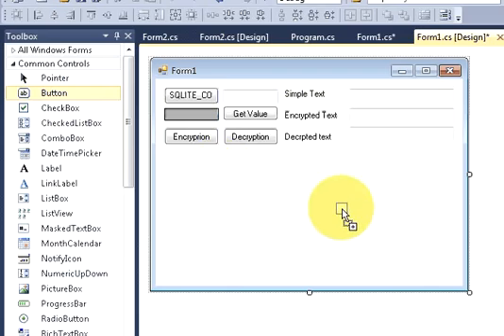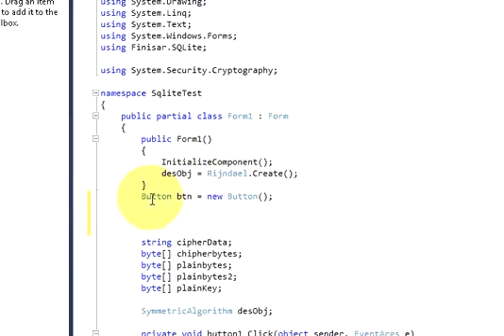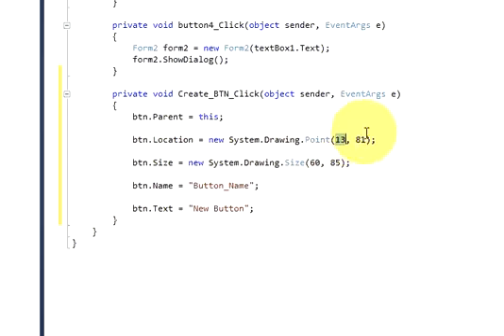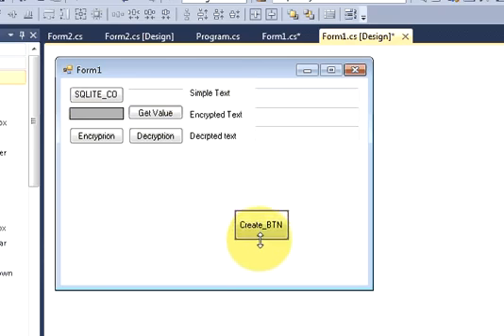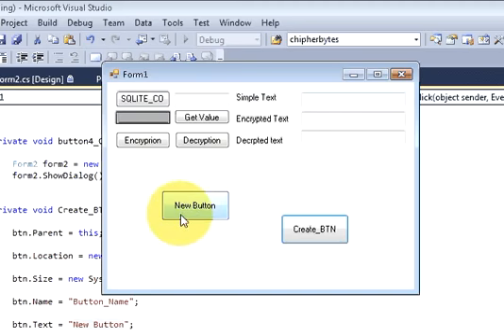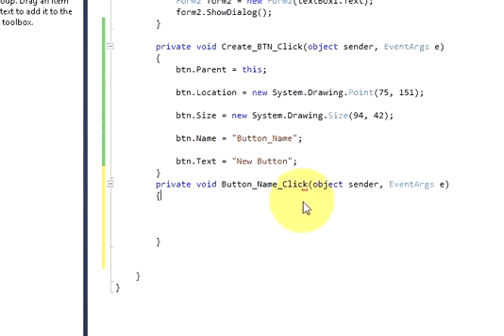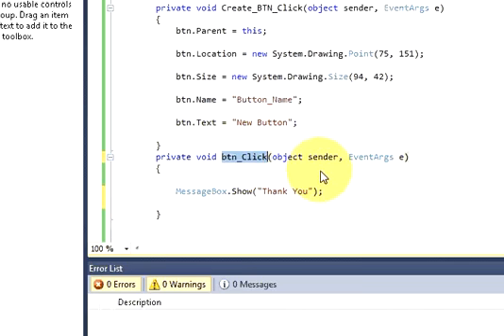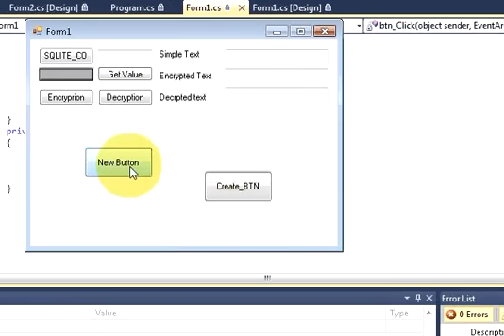C# Tutorial 59 Creating a Windows Forms Control Like button + event while the Program is running